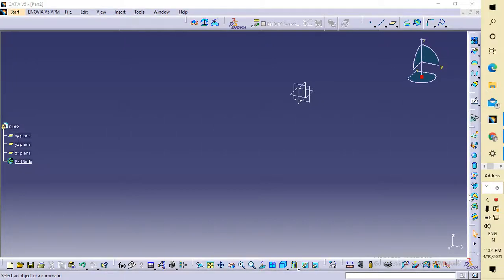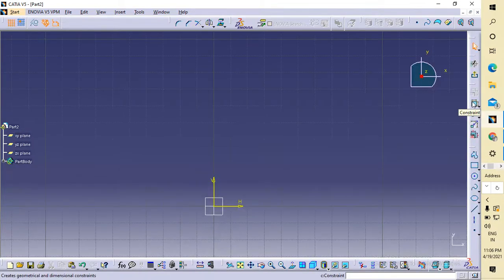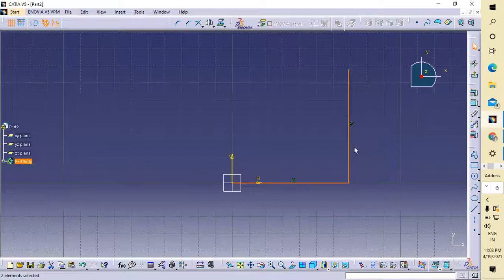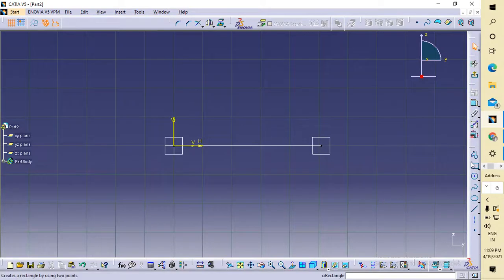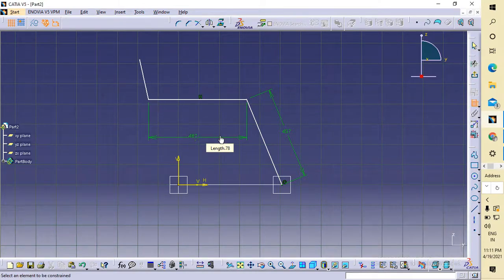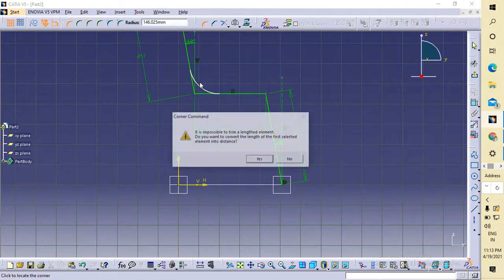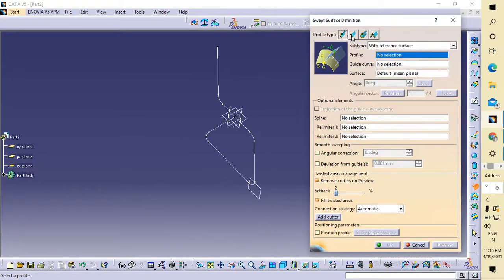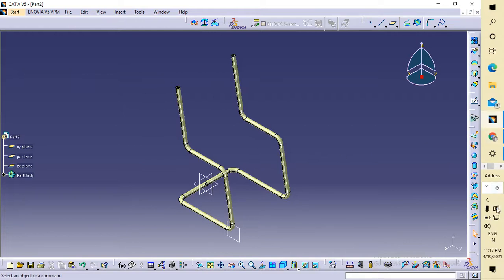u shape office chair in Catia # office chair # Catia model lec 4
before going to to this please open your catia v5 and then go to start and mechanical design and then select wireframe and surface design.